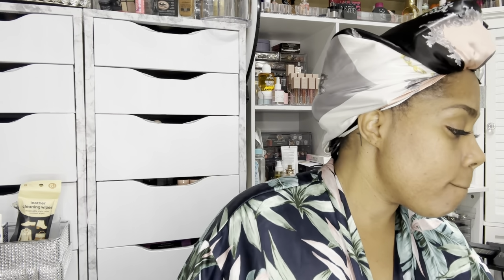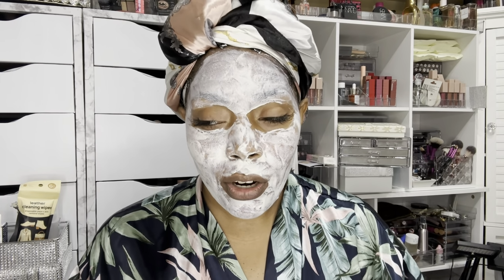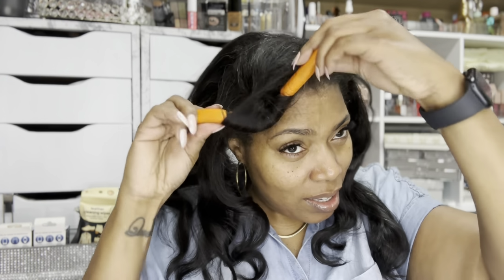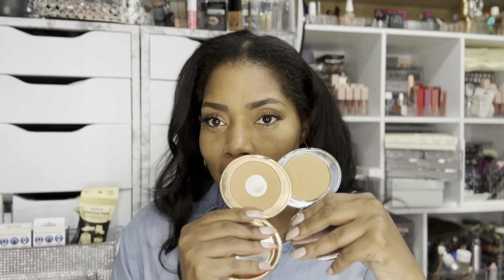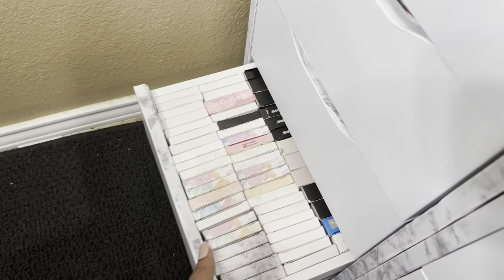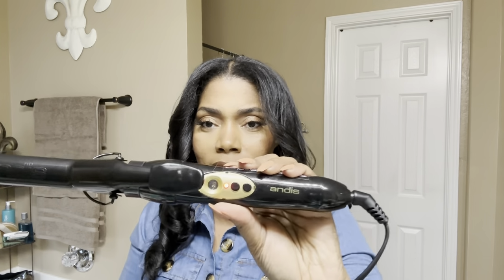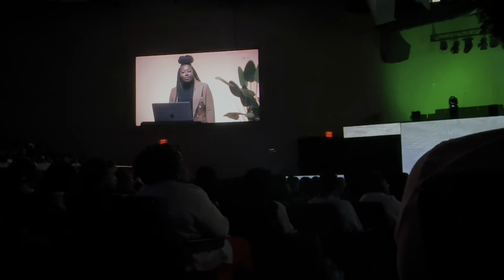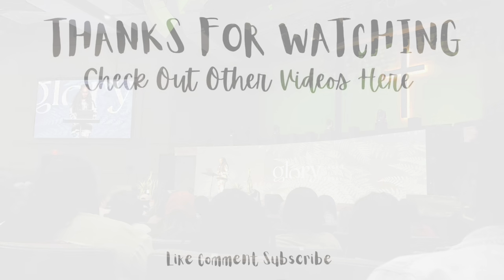WEEKLY VLOG| FACIAL-LET’S MAKE A CHARCUTERIE BOARD-￼ FALL NAILS- G￼LORY DALLAS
Hey Friend. Welcome back to another weekly Vlog . This was a great week for me. I started with some skin care and￼ did a little shopping. I also made my first charcuterie board. I’m ready for fall so I changed up my nails! We spent the weekend at Glory!! Hope you enjoy the Vlog.